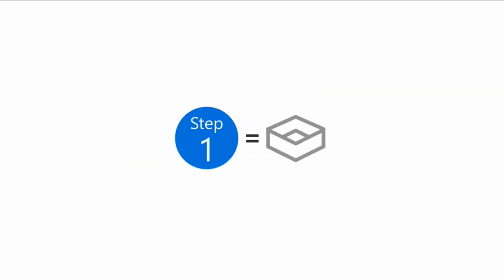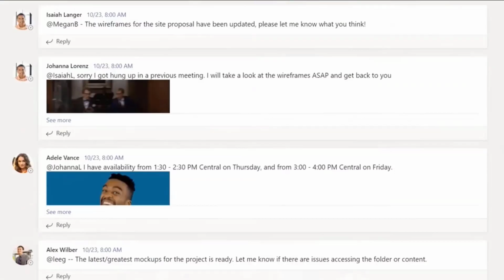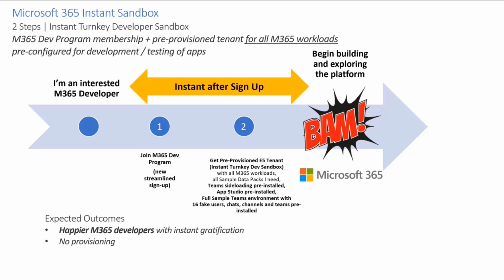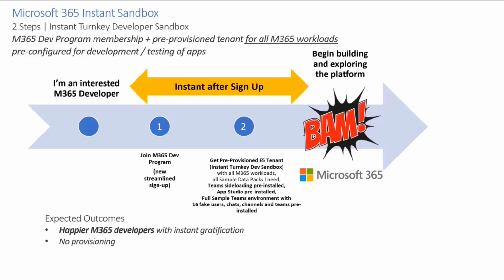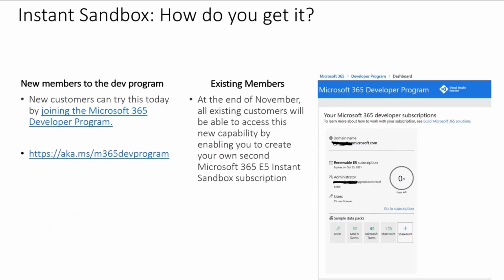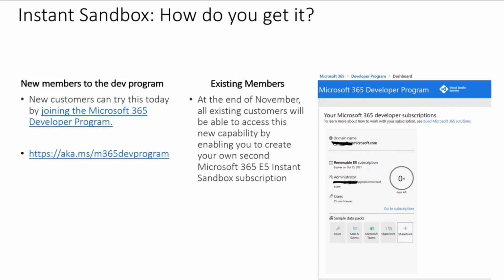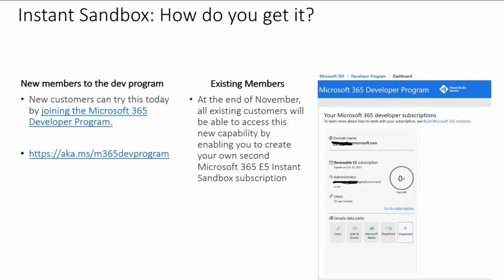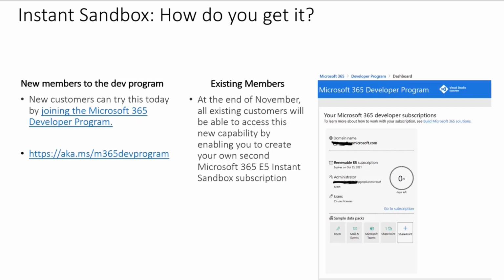Microsoft 365 instant sandbox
In this 10-minute Developer-focused demo, Michael Aldridge shows viewers a fantastic opportunity available today – a turnkey prototype developer environment. Join the Microsoft 365 Developer program and get a pre-provisioned E5 tenant with Teams Developer Portal, all M365 workloads and Sample Data Packs.  Teams sideloading pre-installed, App Studio pre-installed, Full Sample Teams environment with 16 fictitious users, chats, channels and teams pre-installed.  Existing developer program members can create a 2nd Microsoft 365 Instant Sandbox E5 developer subscription at end of November. This PnP Community demo is taken from the Office Add-ins community call – November 2021, recorded on November 10, 2021.

Demo Presenter:  Michael Aldridge (Microsoft)

Supporting documents:
• Blog post - Microsoft 365 Developer Program launches new instant sandbox with Teams sample data pack